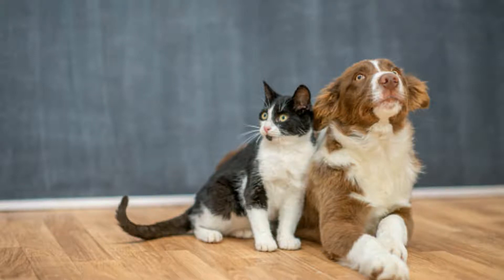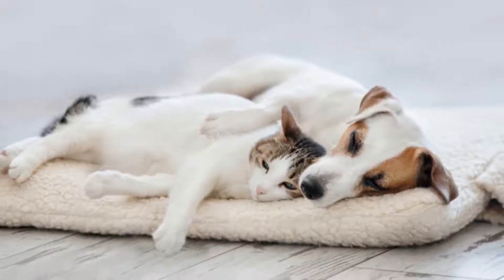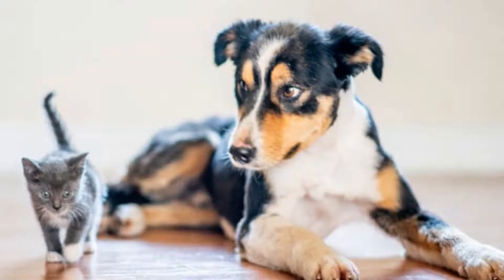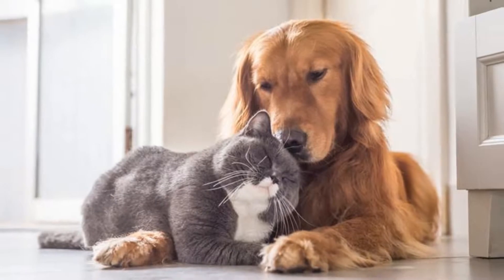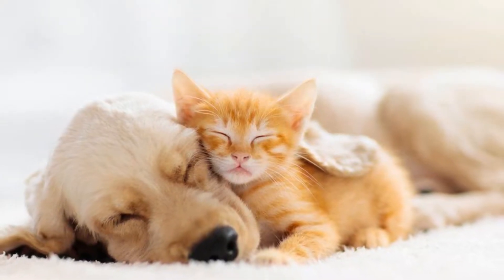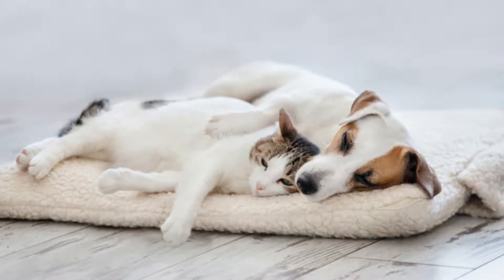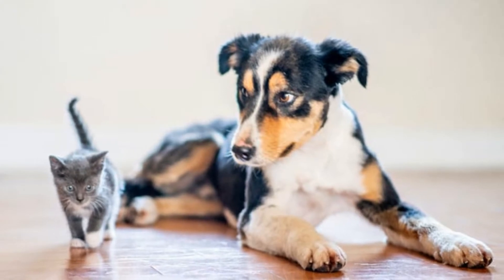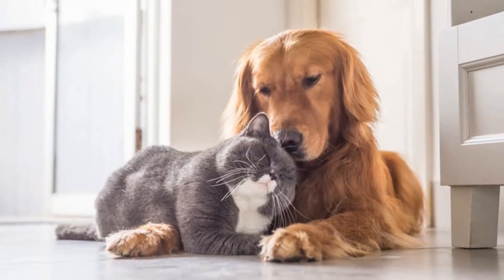Are cat and dog fleas the same updated video 2022